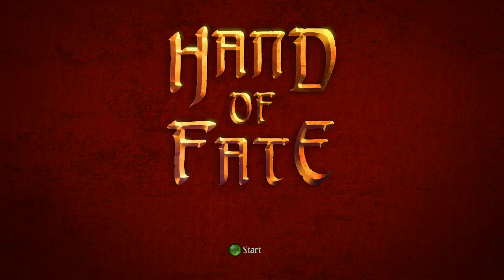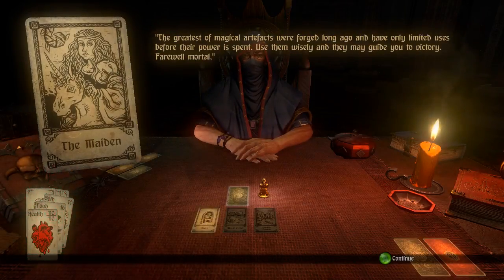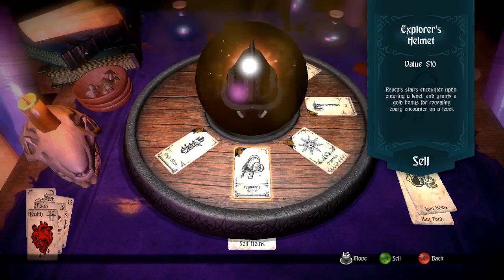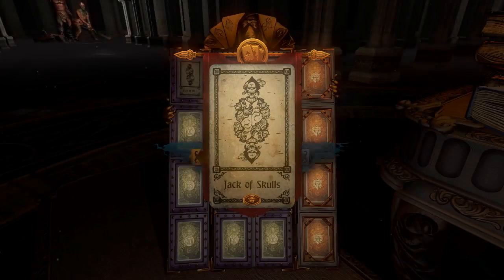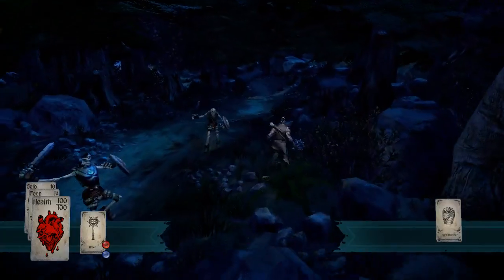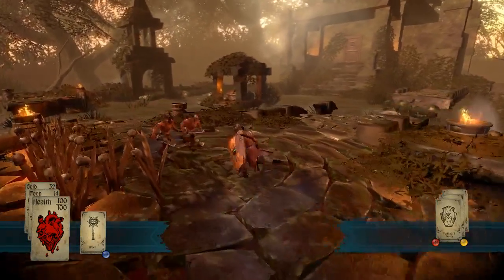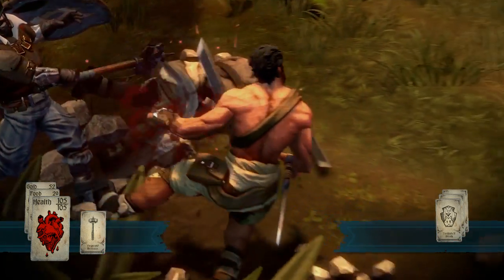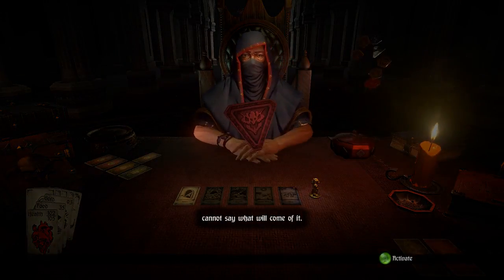Aras plays: Hand of Fate [01]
Want to catch me streaming live on twitch.tv?